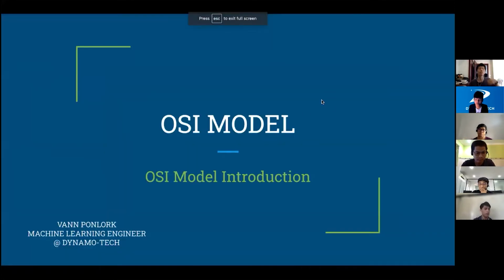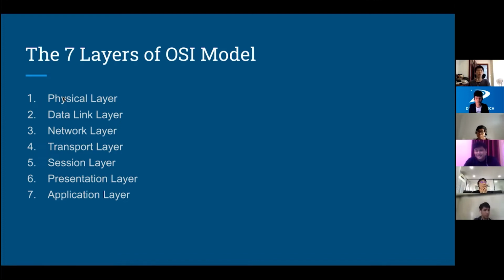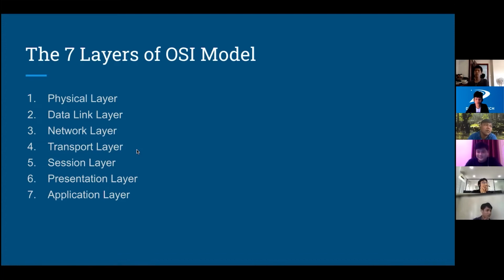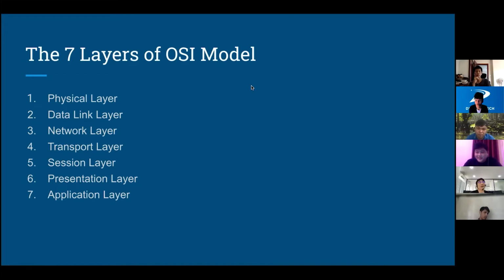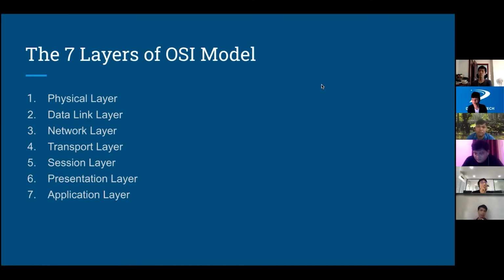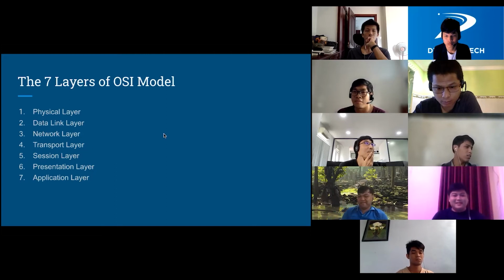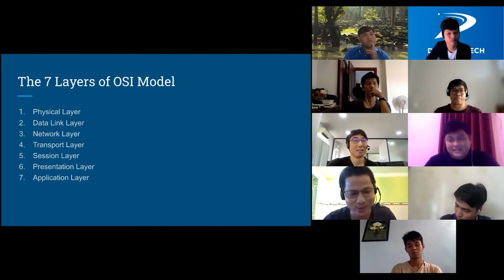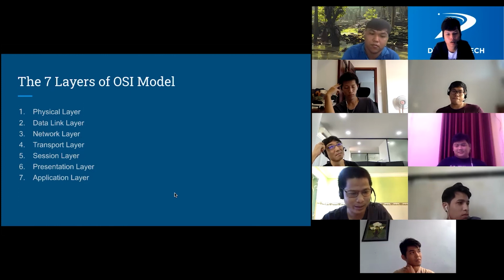OSI Model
Technical Week Presentation 30/04/2022
Presenter: Ponlork

The OSI Model (Open Systems Interconnection Model) is a conceptual framework used to describe the functions of a networking system. The OSI model characterizes computing functions into a universal set of rules and requirements in order to support interoperability between different products and software.